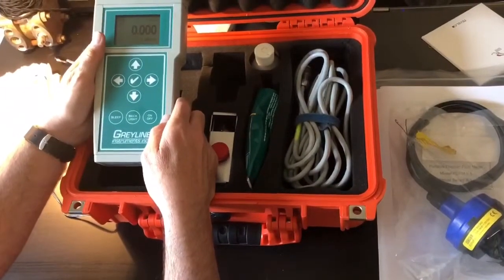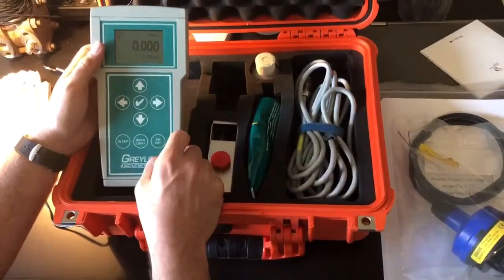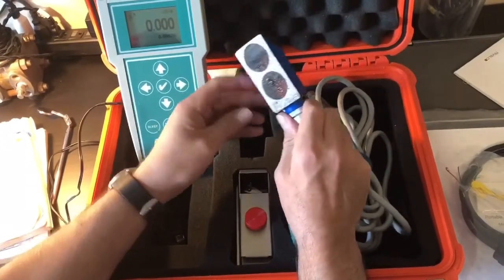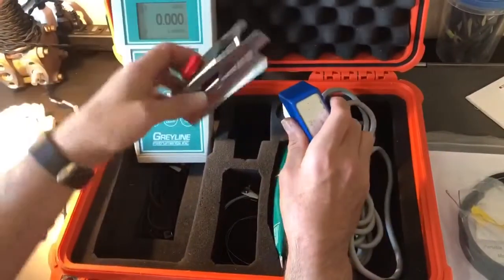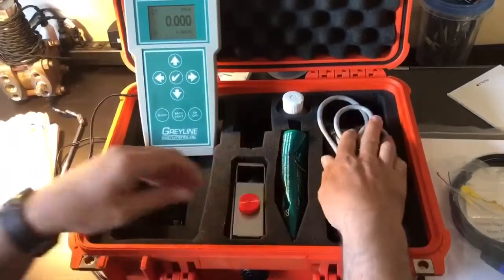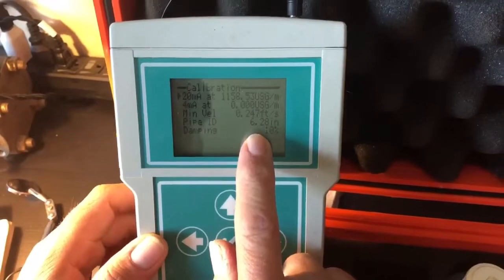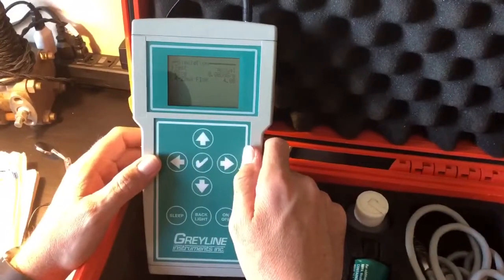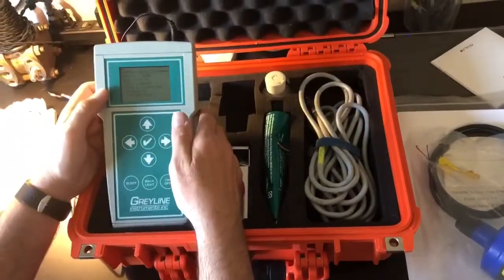Greyline PDFM Clamp On Flowmeter overview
Quick functional overview of the PDFM 5.0 from Greyline Instruments